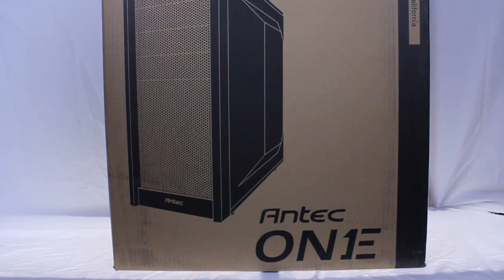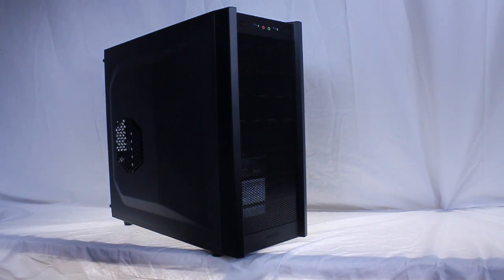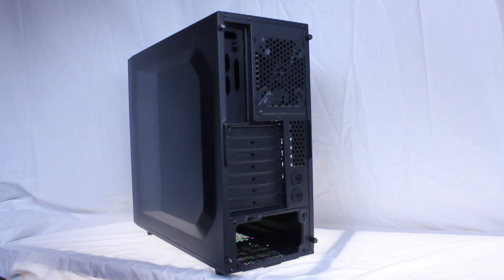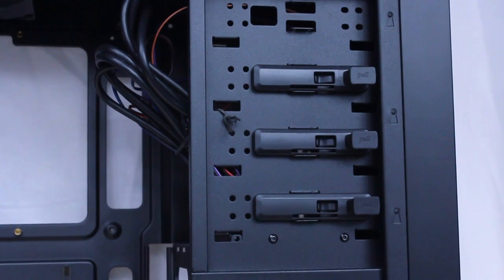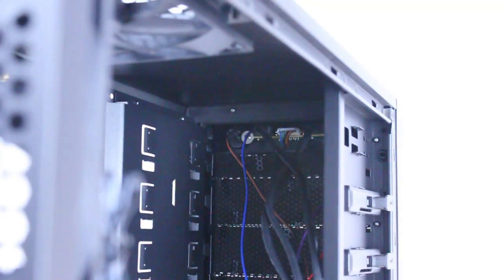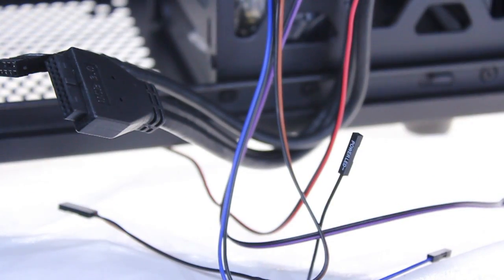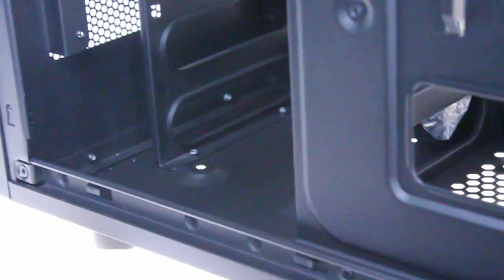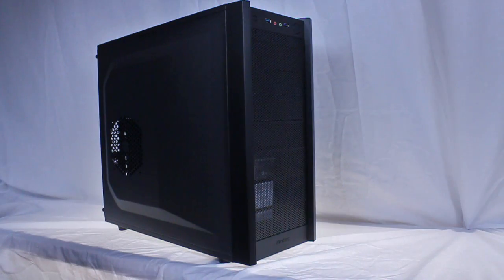Antec One Gaming Series Black Steel ATX Mid Tower Case Review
Antec One Gaming Series Black Steel ATX Mid Tower Case Review. Like this case. The review got a little confusing about the front panel cable management but I think its alright. the front panel is a bit stiff to remove. Dust filtering is my biggest beef with it. I haven't seen an Antec case with all black interior at this price point before. Correct me if I'm wrong. If you route the cables down the front panel they lose a good 6 inches of length to work with especially if you have to send them down the side of an optical drive. They will also be quite visible through the front mesh as there is no dust filter. The upper most optical bay is half taken up by the front panel connectors so there are no tool-less clips for that bay. I have only mounted a power supply in the down facing position in this case but imagine you can mount it with the fan facing upwards. I give this case a solid 9/10. It does lose a point for not filtering the fan grills. At this price you can't ask for too much. I would also have liked no fan spot on the side panel as it would sound proof the graphics card area a little better. Great case!